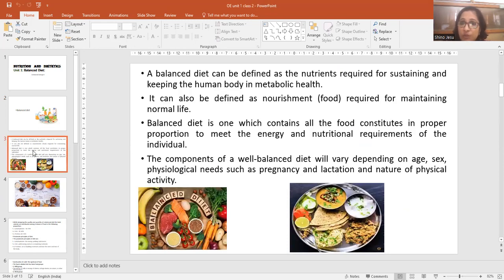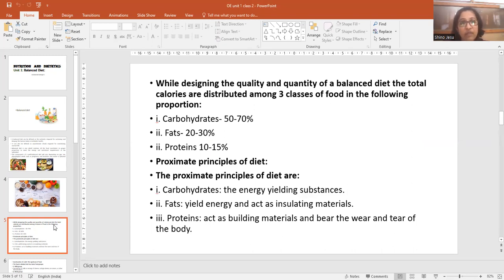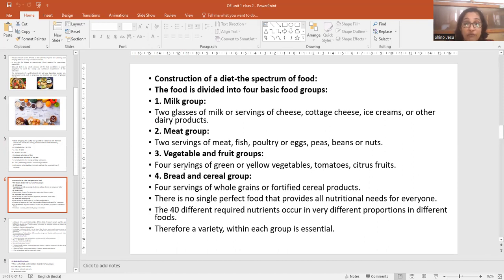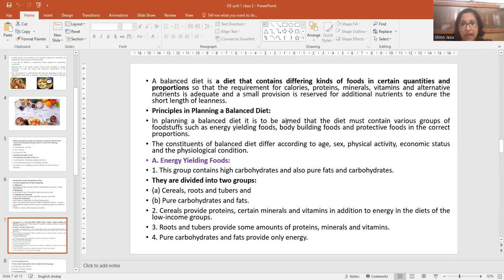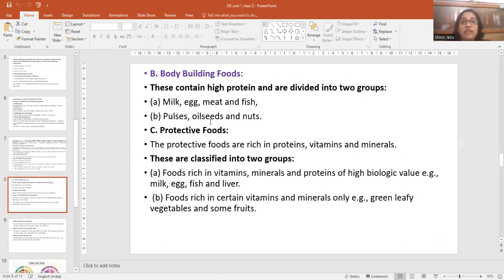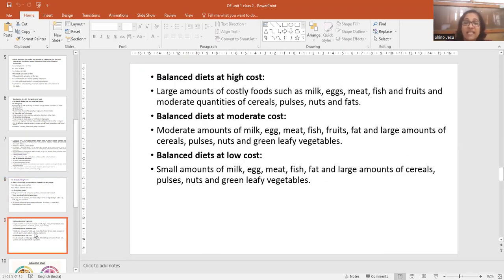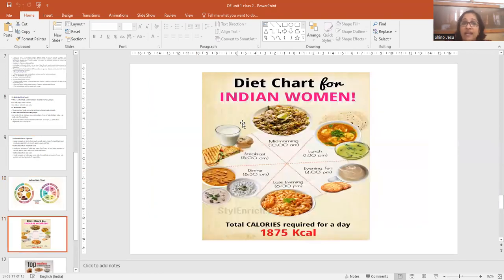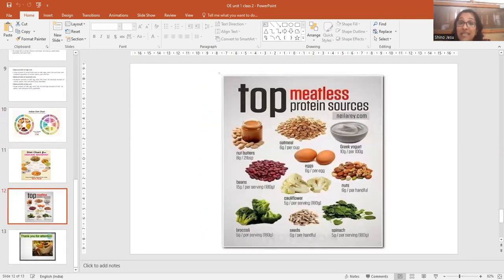Balanced diet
Nutrition and dietetics